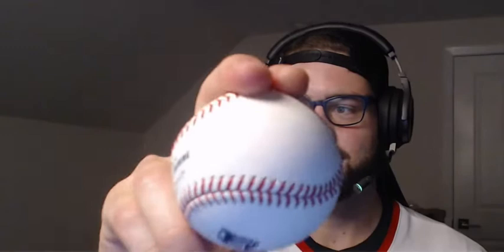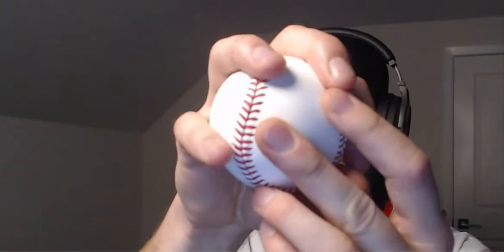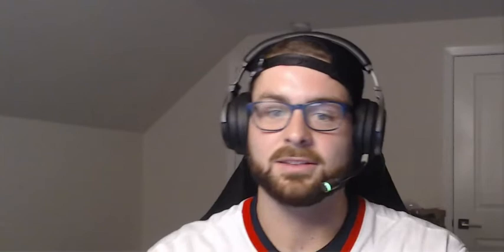Lucas Giolito's Pitch Grips